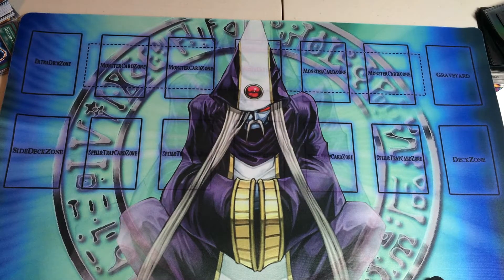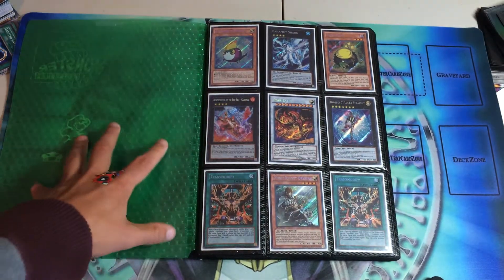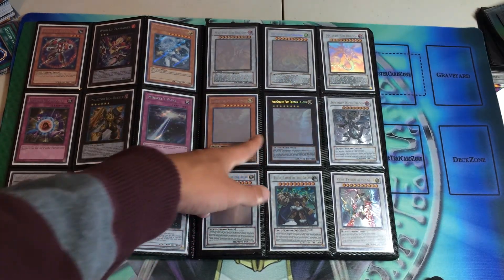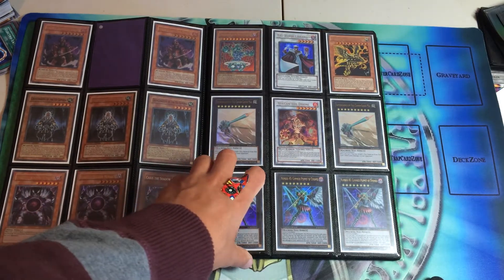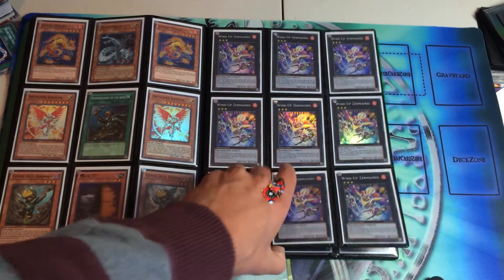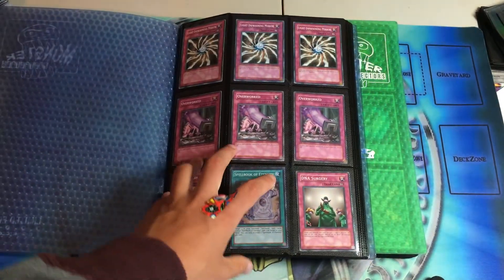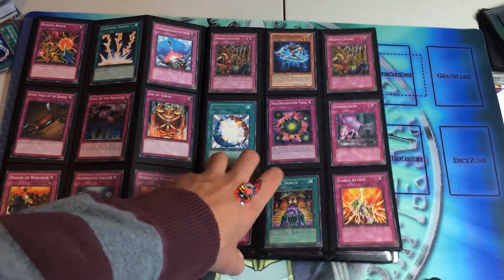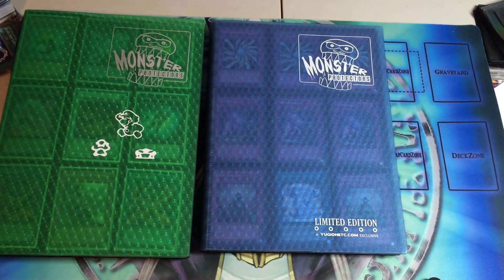Yugioh Trade/Sale Binder August 2014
My Wants:
2x Fire Hand
2x Ice Hand
3x Ghostrick Mary
2x Ghostrick Jiangshi (Common)
1x Dracossack
1x Big Eye (XYZ)
2x Traptrix Myrmeleo
2x Pot of Dichotomy
1x Lavalval Chain
1x Daigusto Emeral
1x Ghostrick Alucard
1x Heartlandraco
2x Number 101: Silent Honor Ark
1x Evilswarm Exciton Knight
2x Felice Lightsworn Archer
2x Kagetokage (Super)
3x Demise, King of Armageddon (Ultimate)
2x Cardcar D (Any rarity)
1x Book of Moon (Secret)
1x Dark Hole (Secret)